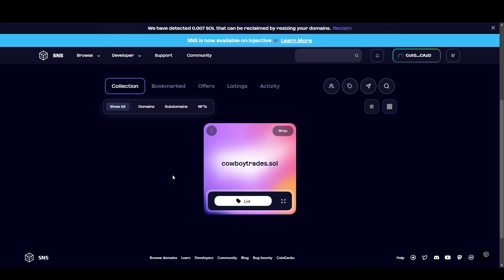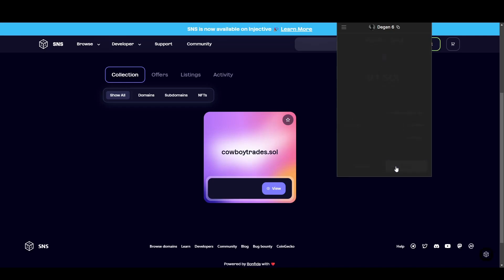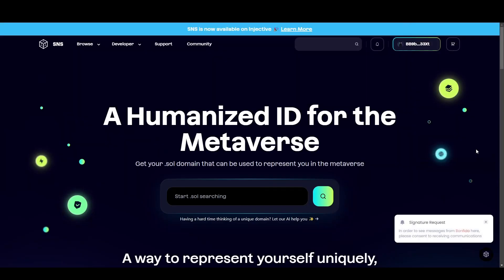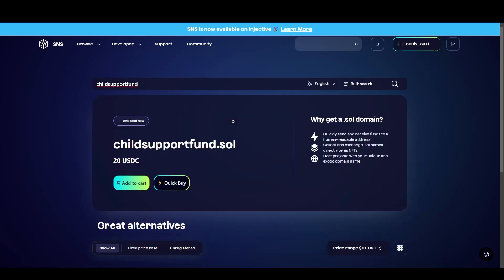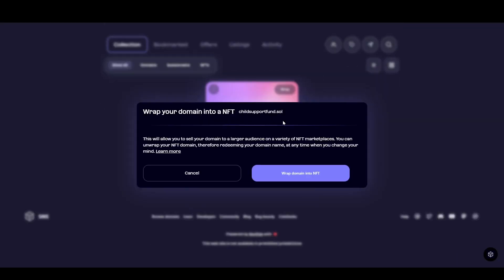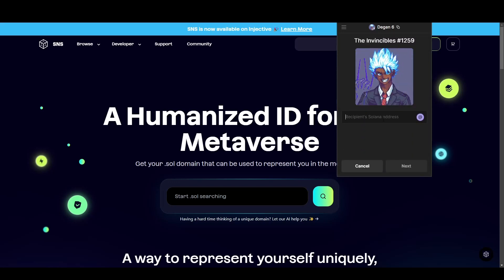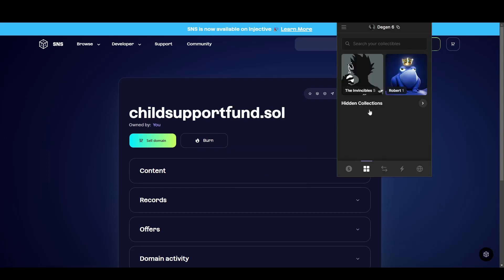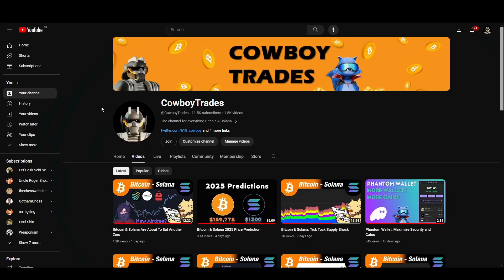How To Create a Solana Domain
How To Create a Solana Domain (.sol) With Bonfida FIDA - SNS SOL naming service / Crypto Education and Tutorial

Chapters:
0:00 Intro

0:06 What Is a Solana Domain
0:22 Why Would You Want a Solana Domain
0:54 How To Buy a Solana Domain

2:41 Wrap Domain Into NFT
3:33 Sending Domain
3:42 Selling Domain
4:11 Unwrapping NFT
4:27 Additional Information

5:08 Support The Channel!

Bitcoin Tip Jar:
bc1q3cp98e9vjwhrvwaj9mg2mpw4ux45f2h5zvx2yw

Solana Phantom Wallet Tip Jar:
EJJinRXYXWnWvihYpYoBYcR53A88zCcLnZHGUAHbA2EN